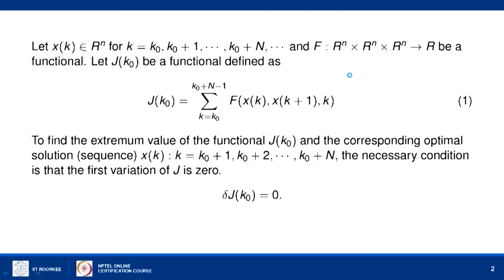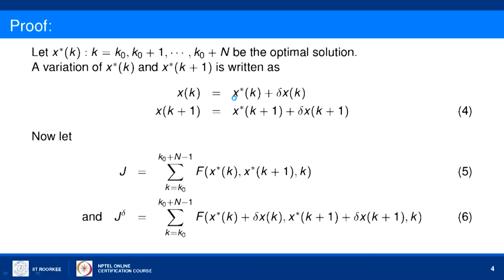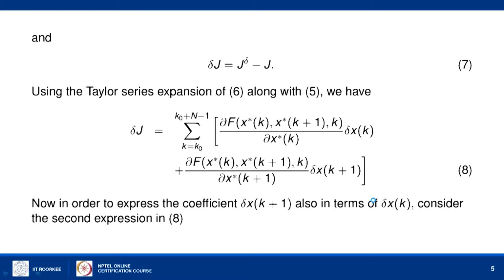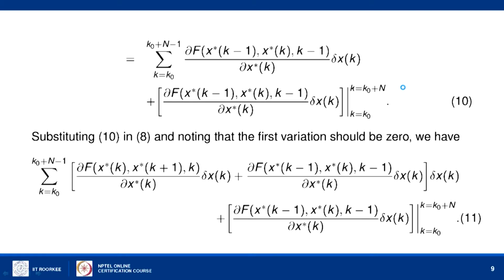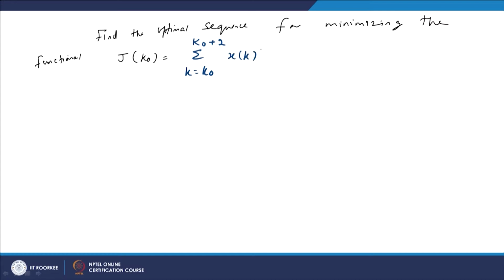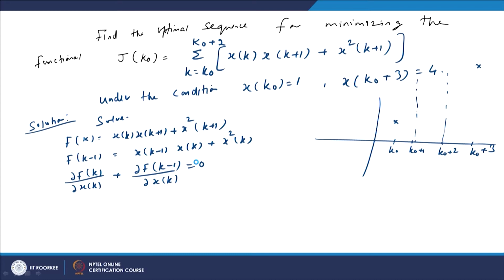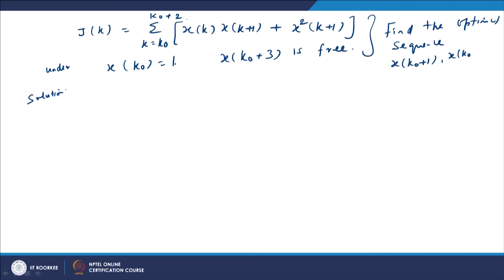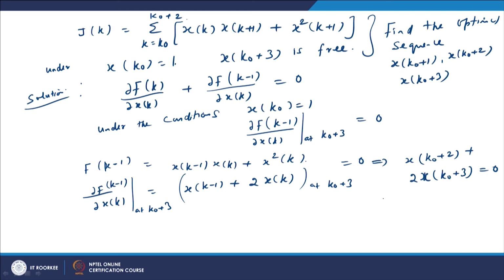mod11lec54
Optimal Control For Discrete Systems-I